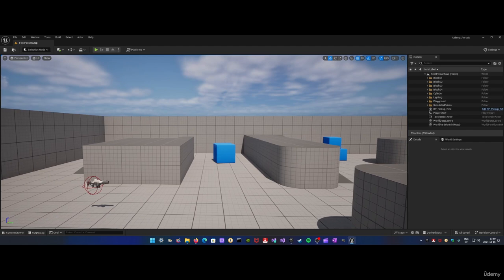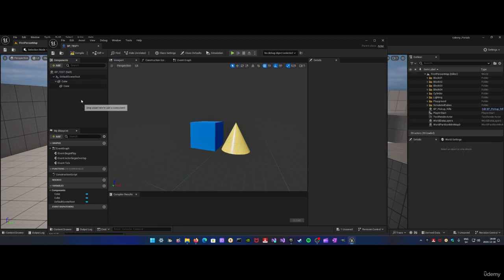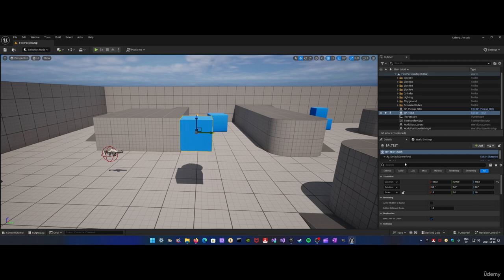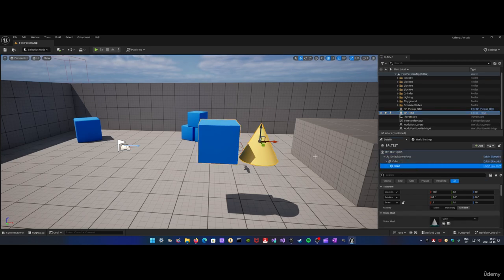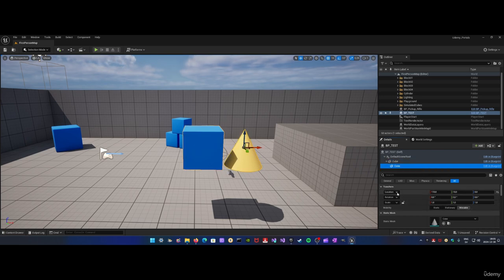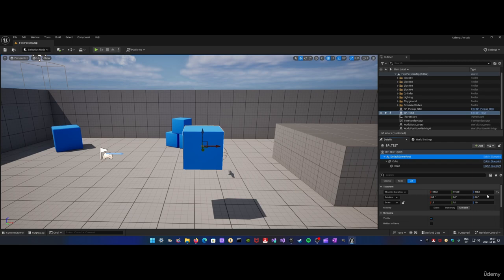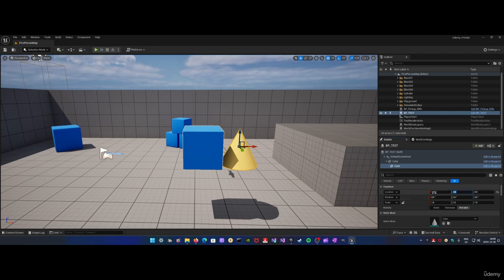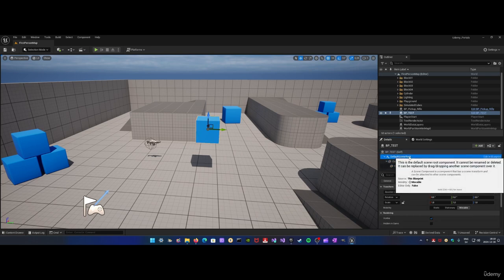31. Portals - Intermediate (Relative Location Vs World)